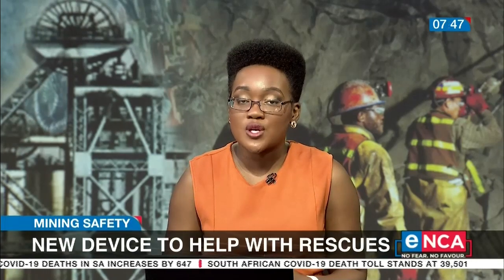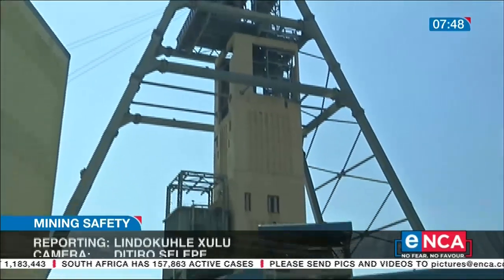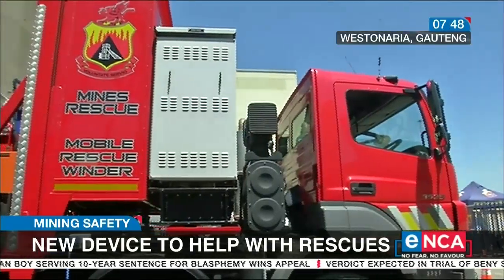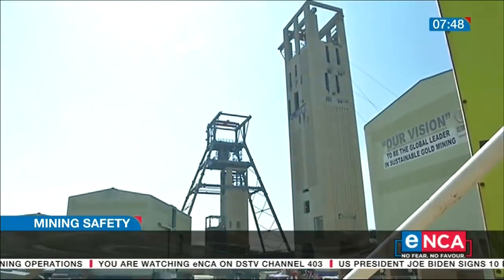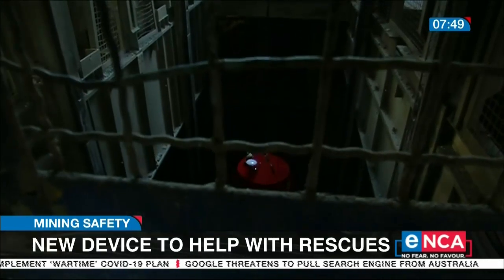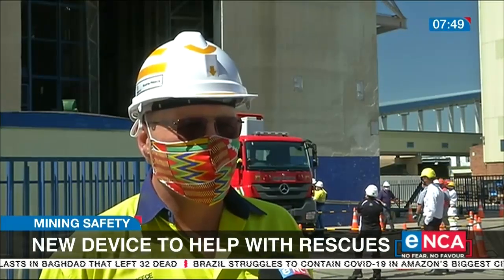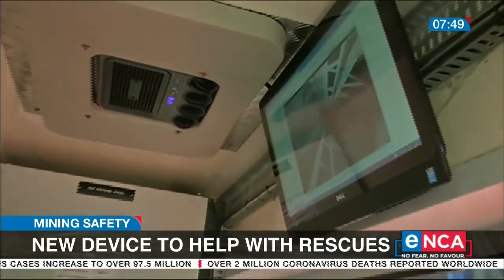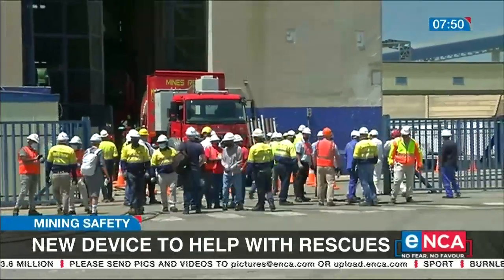New device to help with mine rescues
South Africa has some of the deepest mines in the world, reaching up to 3,000 metres underground. This means it’s often complicated to rescue workers, should the need arise. Mines Rescue Services has come up with a one-of-a-kind device that hoists down a cage into these deep shafts. eNCA’s Lindokuhle Xulu joined the Mineral Resource Department in putting the invention to the test. Courtesy